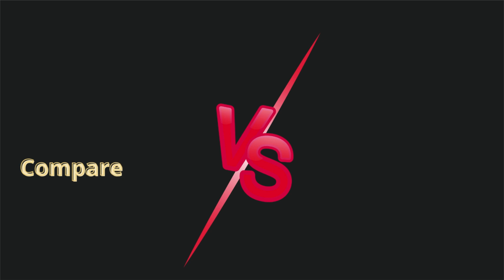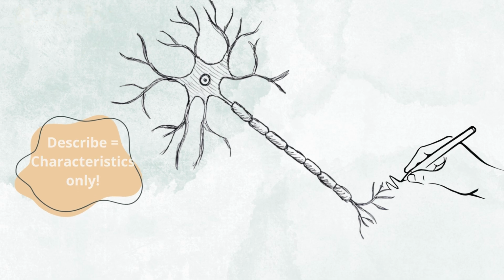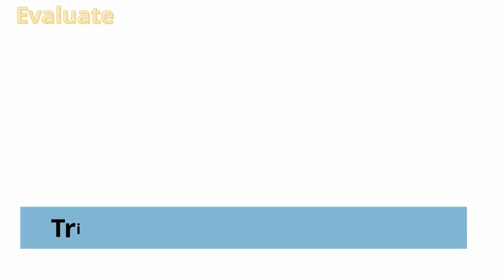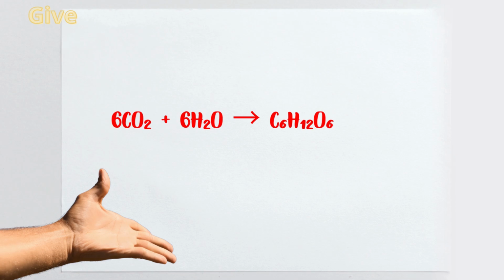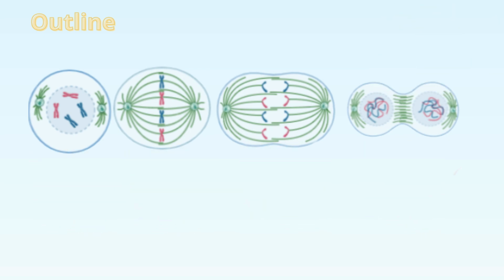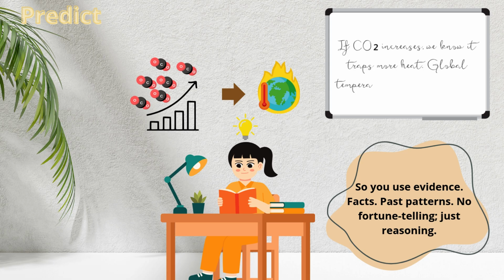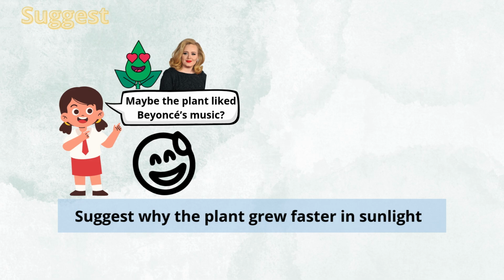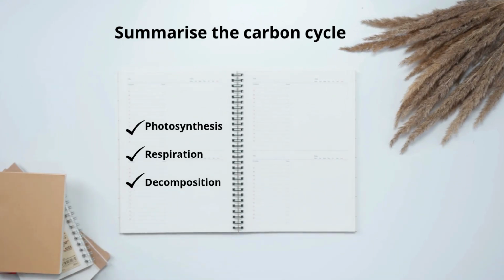Command Words: Let’s Demystify Them! | Master Exam Verbs with Confidence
Welcome to our newest video! 🎉
Ever stared at a question and wondered: What does “evaluate” even mean? 😵‍💫
You’re not alone—and this video is here to help!

We’ll demystify 19 of the most common command words found in exam questions using simple definitions, real-life examples, and fun visuals so you can answer exactly what’s asked—no more, no less!

👇 Here’s what we cover:

Analyse – Examine in detail to show meaning.

Assess – Make an informed judgment.

Calculate – Work out using numbers or data.

Comment – Give an informed opinion.

Compare – Identify similarities and/or differences.

Define – Give a clear meaning.

Describe – State features or characteristics.

Develop – Build or expand an idea.

Discuss – Write about all aspects of an issue.

Evaluate – Judge what works best and why.

Explain – Say how or why, with reasons.

Give – Provide something directly.

Identify – Name or recognize.

Outline – Give the main points only.

Predict – Make a logical guess based on facts (not fortune-telling!).

Sketch – Make a quick, simple drawing.

State – Say clearly and briefly.

Suggest – Offer a reasonable answer based on knowledge.

Summarise – Give the key points only.

🧠 This video is perfect for:

IGCSE, GCSE, and A-level students

Science, Geography, History & English exam prep

Anyone who wants to decode exam language like a pro